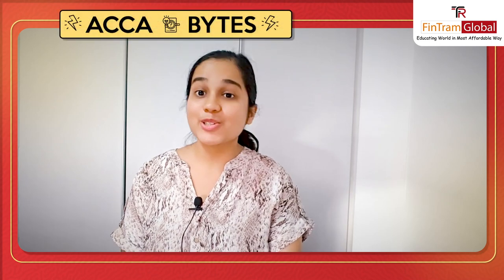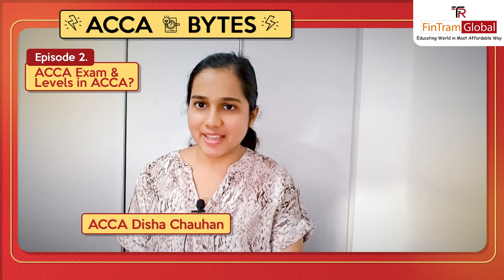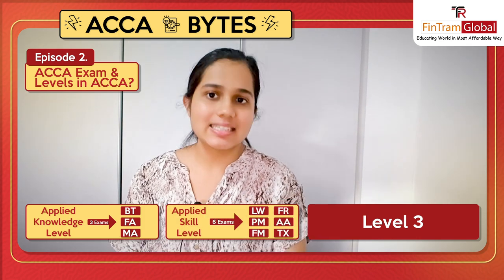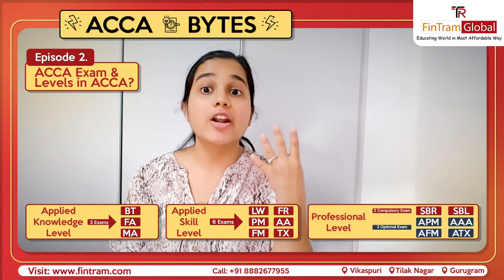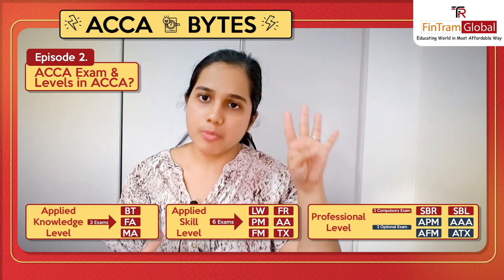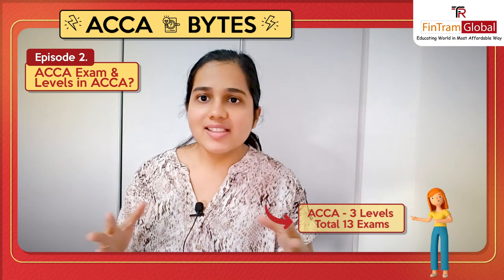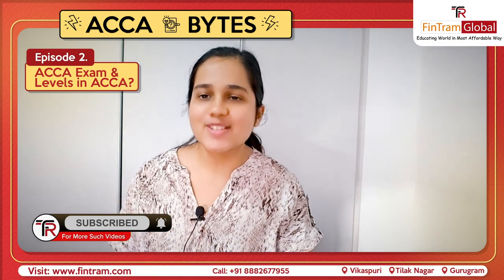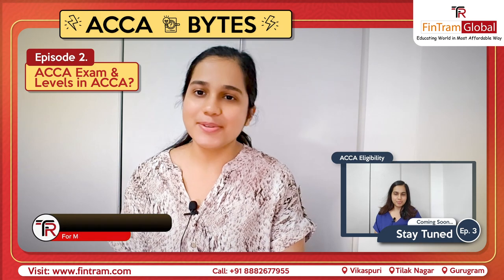ACCA Syllabus Overview |ACCA Different Levels and Exams- FinTram ACCA Bytes Episode 2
The ACCA syllabus is the set of topics that students must study and pass in order to become a  member of the Association of Chartered Certified Accountants (ACCA). It is divided into three levels:
* Knowledge Level
* Skill Level
* Professional Level